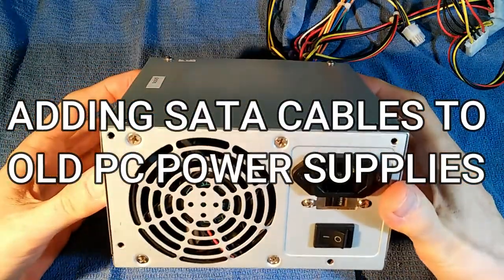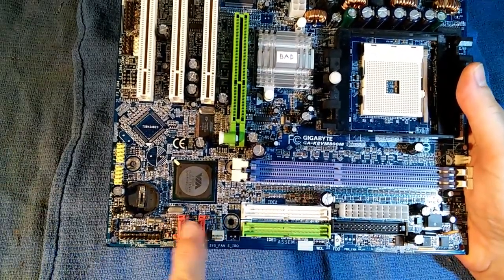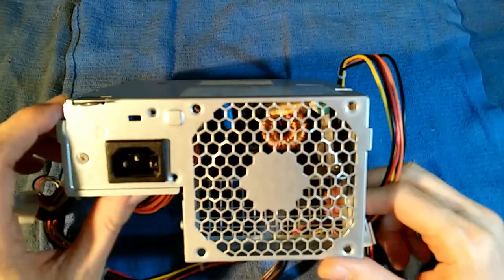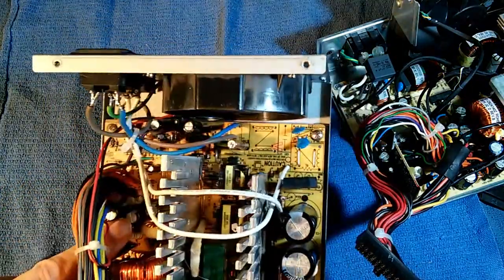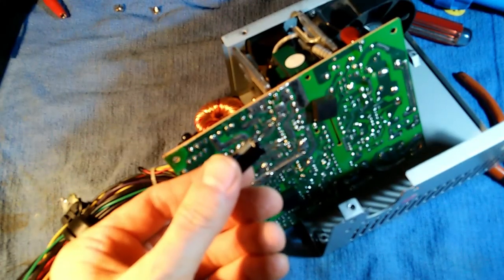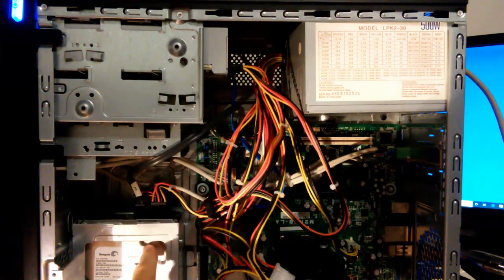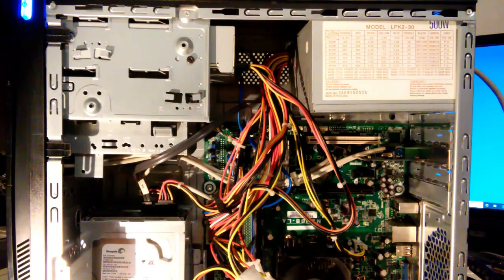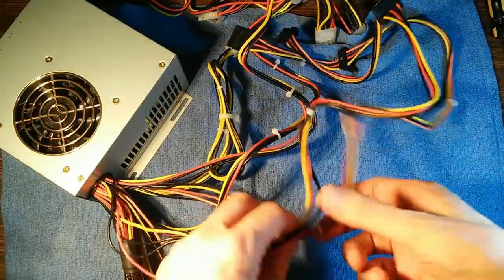Adding SATA Cables to old PC Power Supplies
This video is a "how to" add SATA cables to old PC power supplies that have no SATA cables.  Prior to 2005, all PC disc drives and optical drives were powered with "Molex" 4 pin power connectors.  Therefor power supplies only provided Molex connectors.  After 2005 there was a switch to the new SATA standard.  Many PC power supplies from the mid 2000's will have 0 or 1 cables with SATA connectors, but with several cables with obsolete Molex connectors.  In this video, I transplant SATA cables into two old power supplies.  In the first case, I add the SATA cable to power supply by soldering all five lines to the power supply board.  In the second case, I cut off one of the Molex cables and solder the SATA cable on to the stubs of the cut lines.